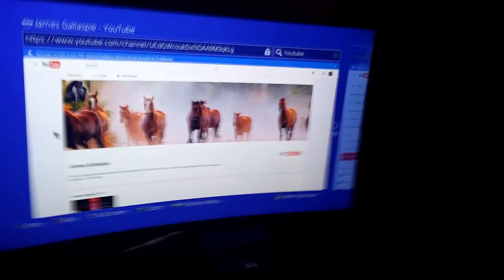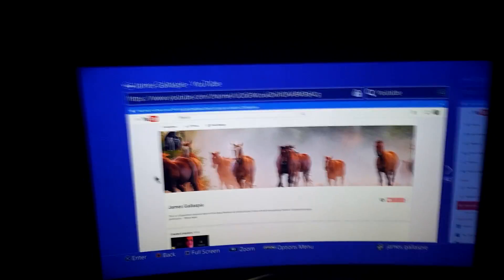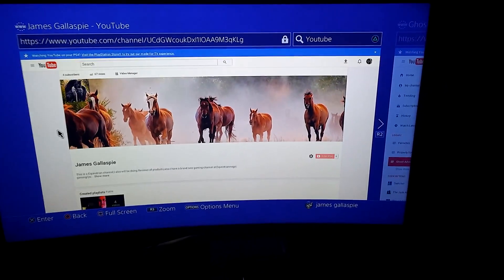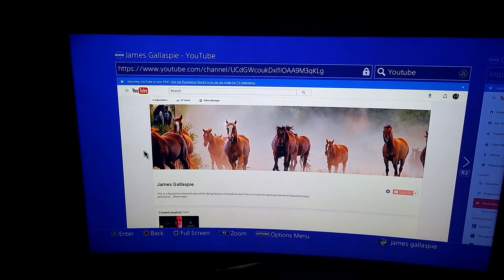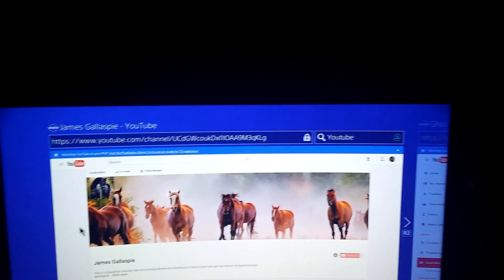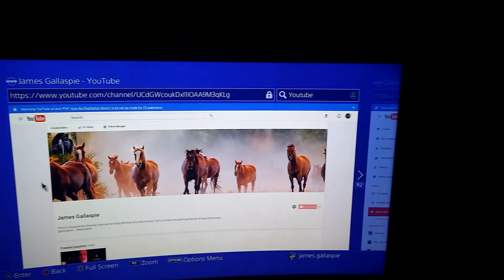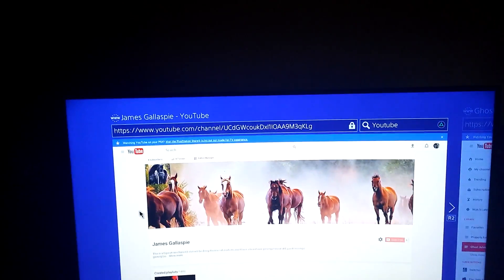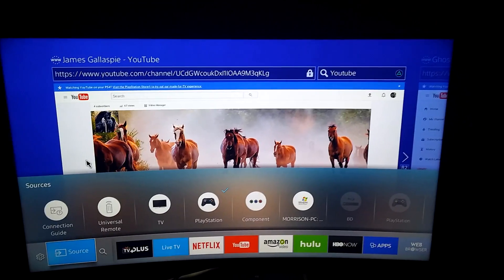Samsung 65" Cruve tv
review of Product